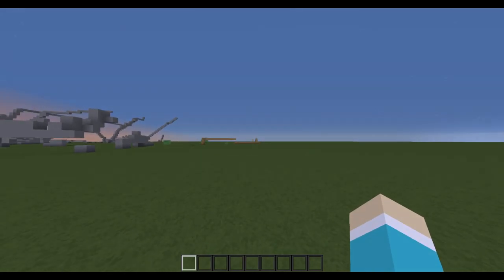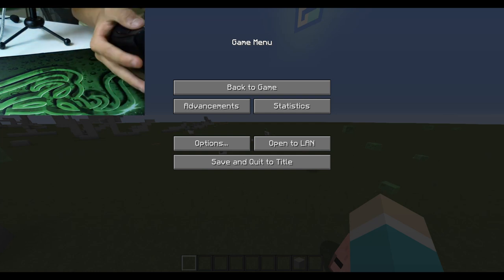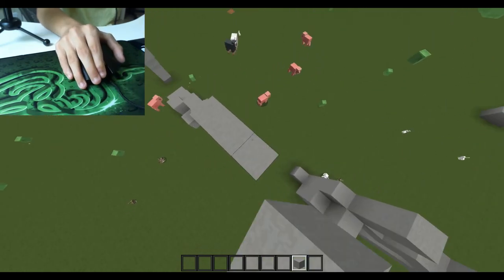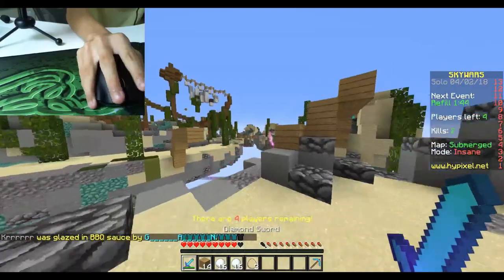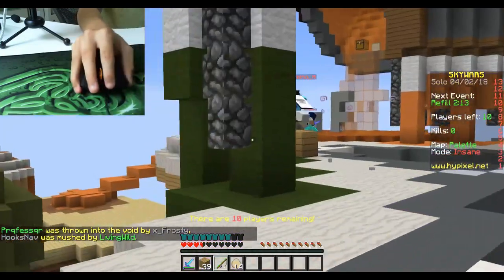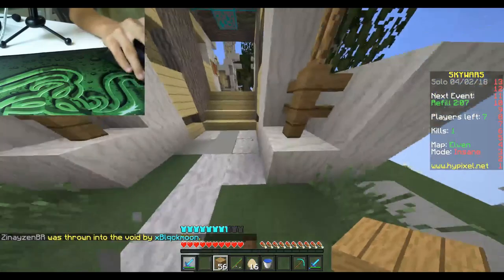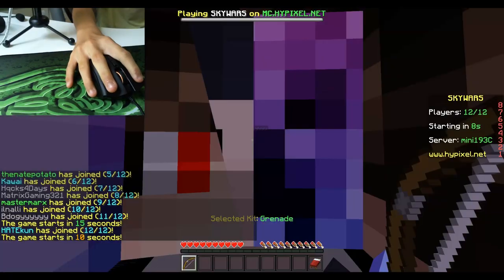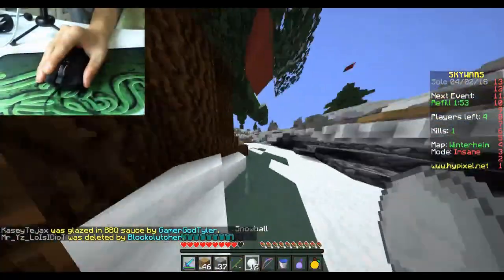How to Jitter Click + Hypixel Skywars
Song: In My Way - JFARR & Tomatow